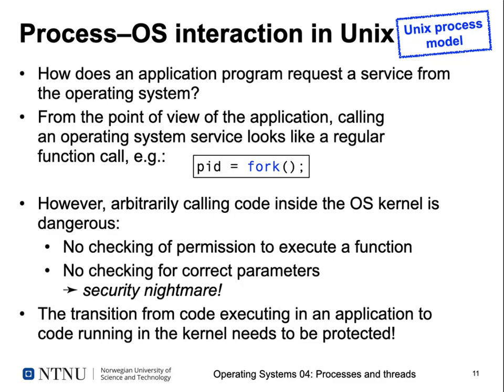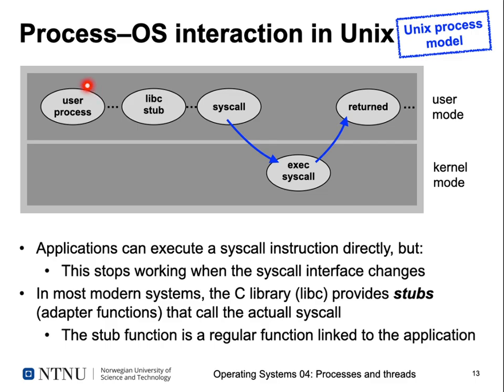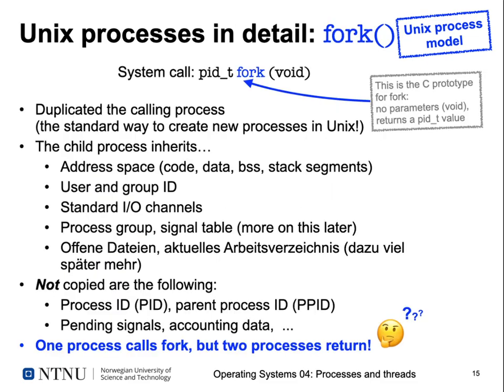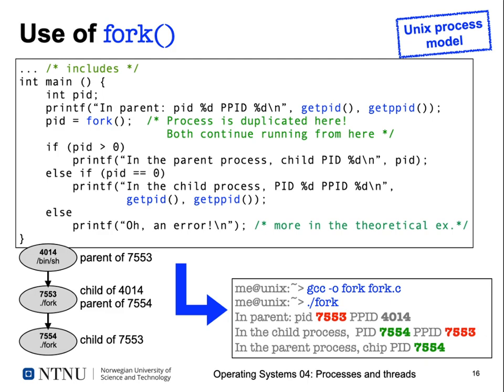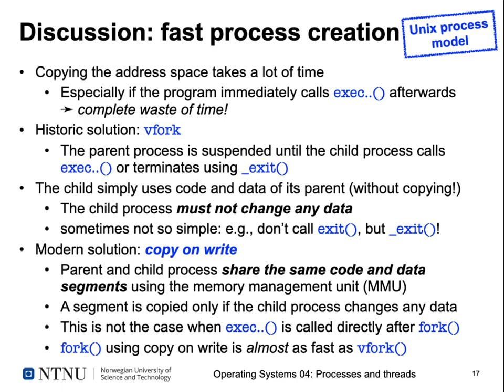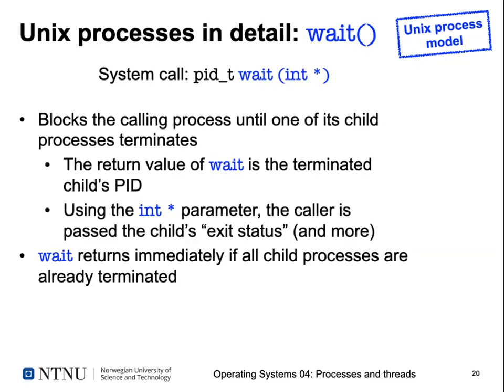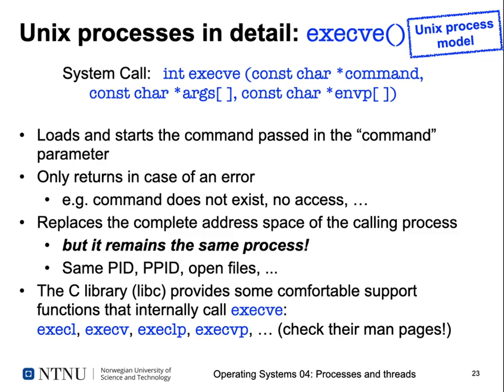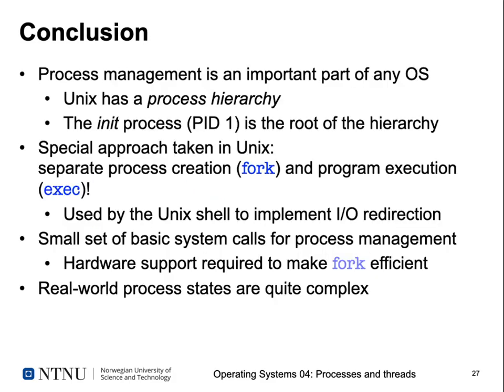Operating systems lecture 4 part 2: processes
Process management in Unix